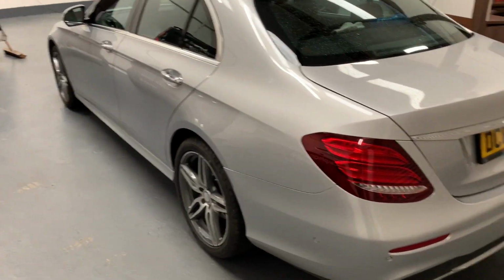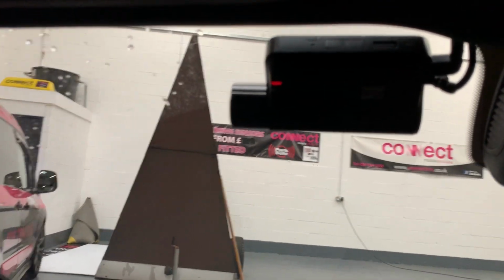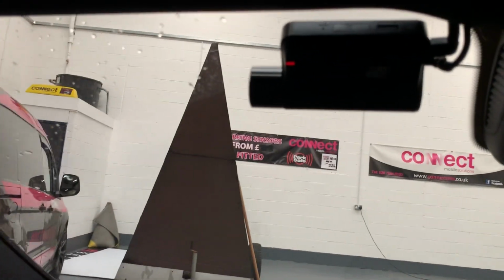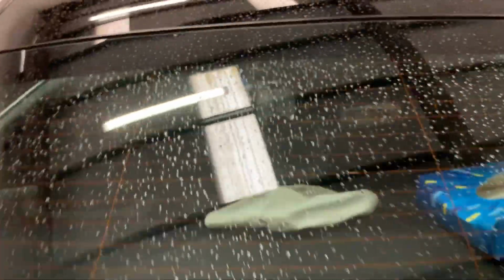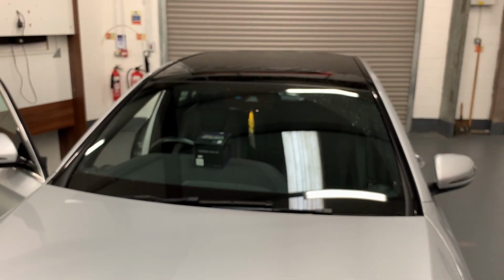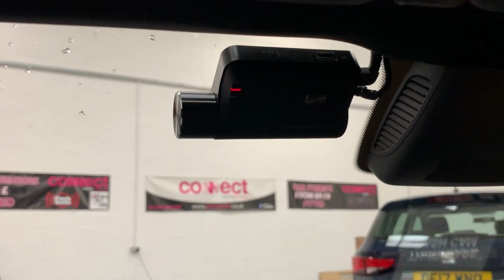Thinkware Q800 Pro 2K Dash Cam - Mercedes E-Class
Today we installed our first of Thinkware's new Q800 Pro.

The Q800's camera is said to be 4x better than their previous models! Wow!

Here we fitted a 2 Channel (Front and Rear) Q800 to a 2016 W213 Mercedes-Benz E-Class and this is how it turned out!